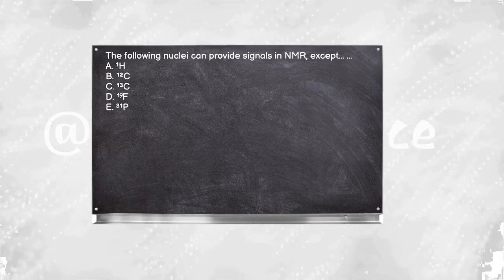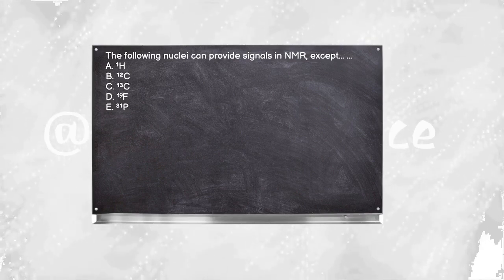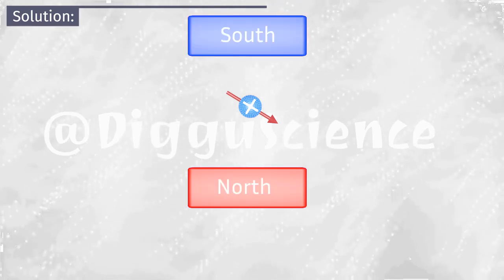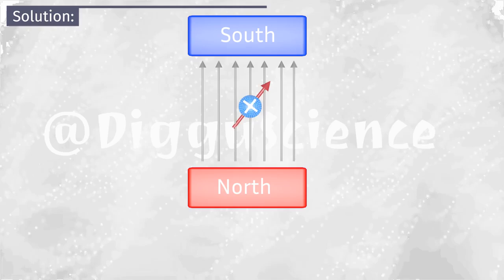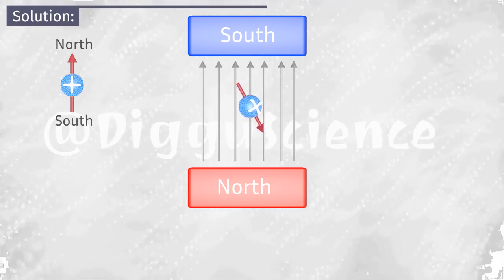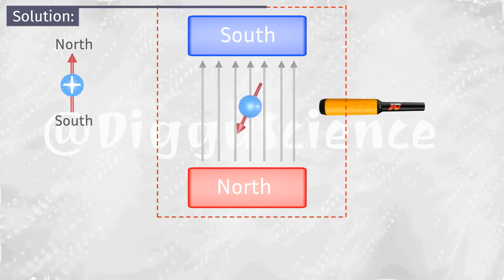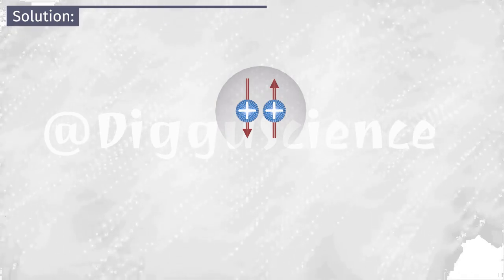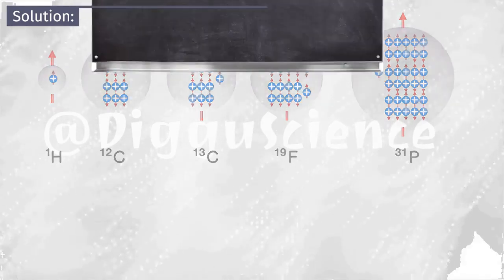Signals in NMR (Nuclear Magnetic Resonance) ⌂ General Chemistry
The following nuclei can provide signals in NMR, except ...
A. ¹H
B. ¹²C
C. ¹³C
D. ¹⁹F
E. ³¹P

⏱️TIMESTAMPS:
00:02 OSN Chemistry 2024
00:29 Proton Spin
01:11 External Magnetic Field
01:38 NMR Spectroscopy Signals